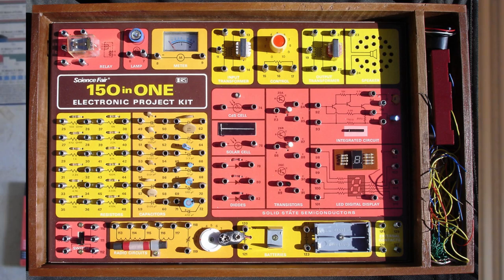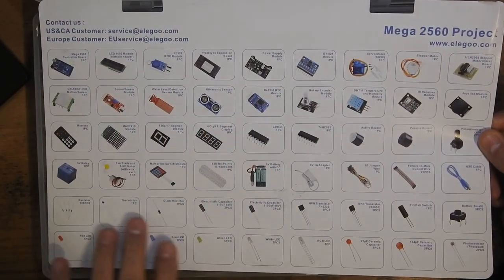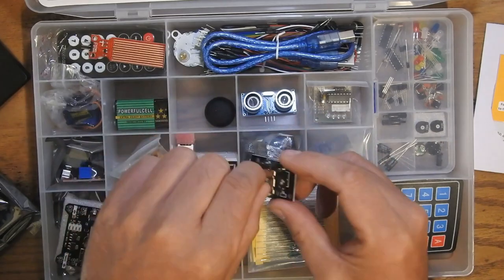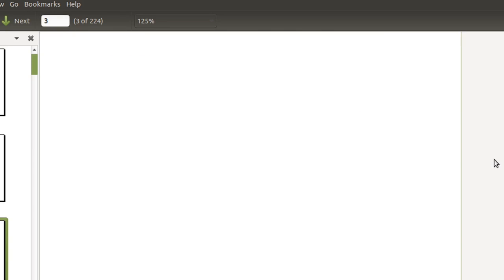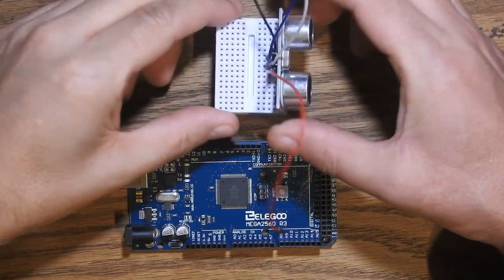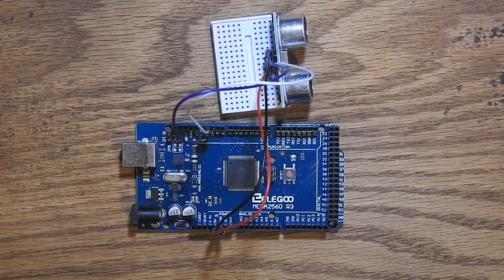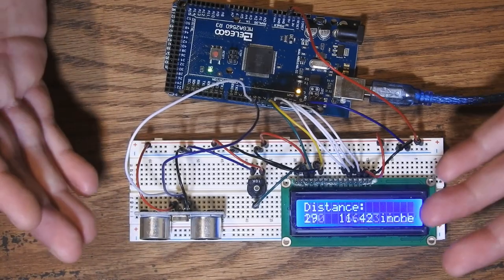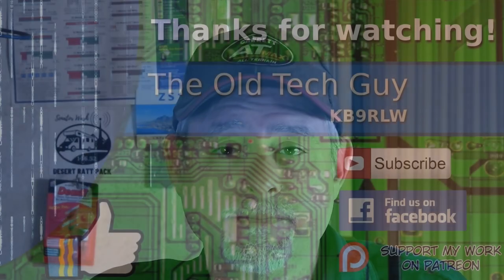Electronics - The ELEGOO MEGA2560 R3 Most Complete Starter Kit.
A nifty and educational tech toy for high tech kids of all ages.